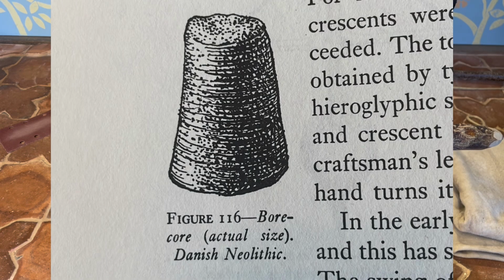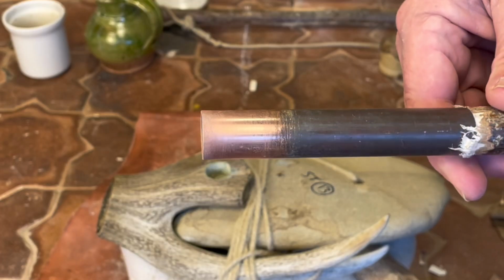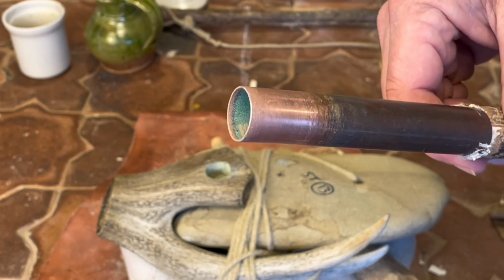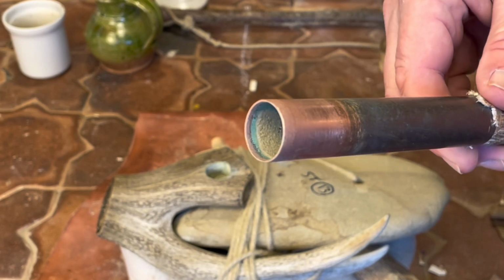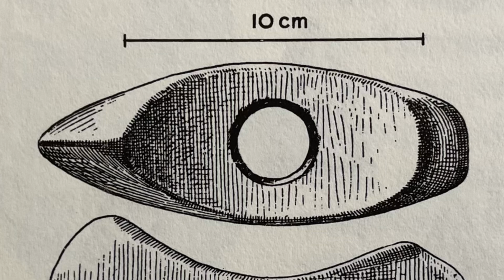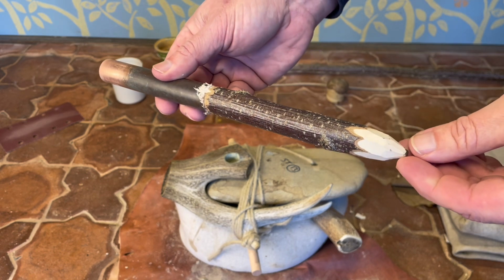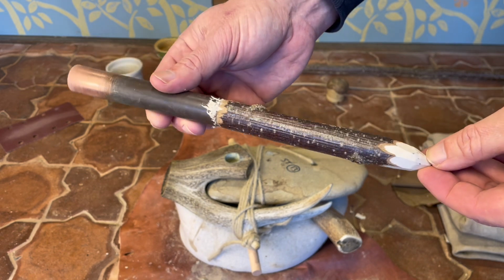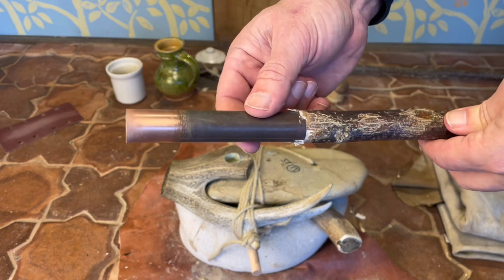2: Hollow Copper Drill FAIL!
Watch the steep learning curve of drilling stone with copper and sand.